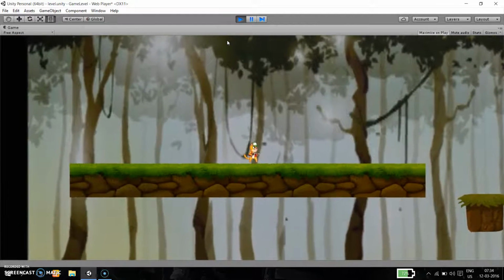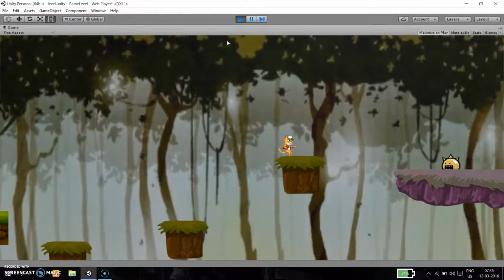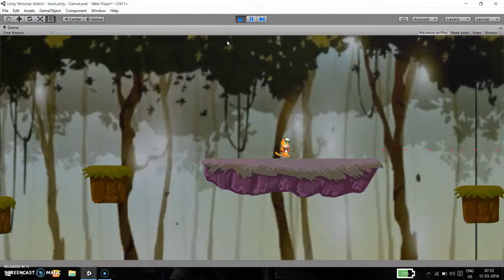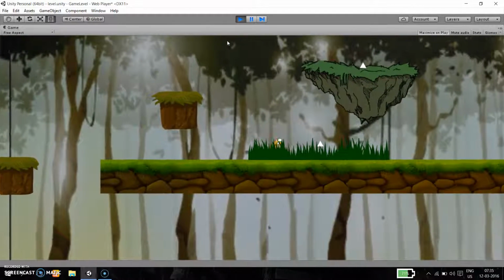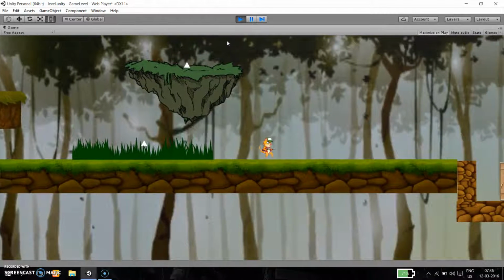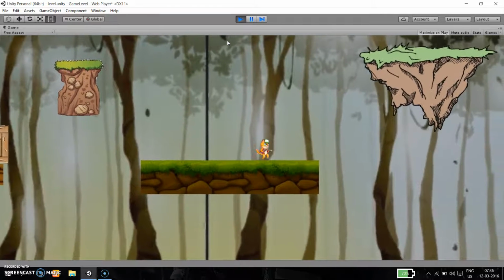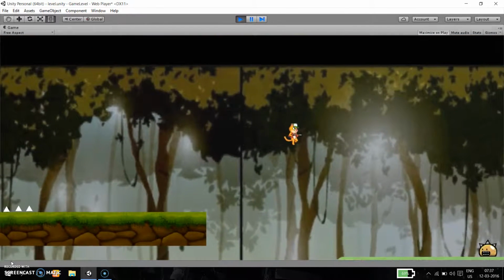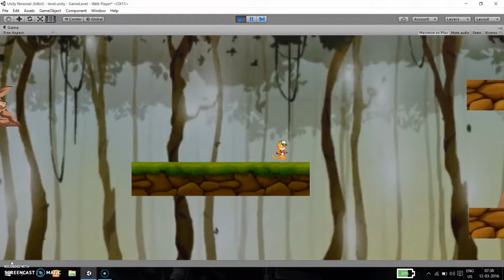Unity 2d Level designing INSOMNIAC JACK Prototype gameplay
This is a Pitching video made by our team  ASN. It is only a Prototype of our game.
Full game to be released soon !